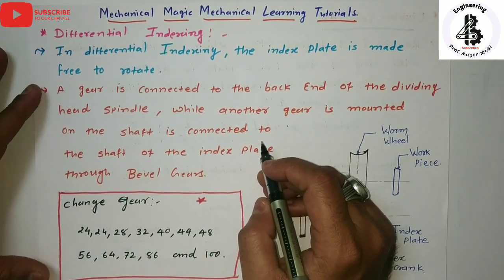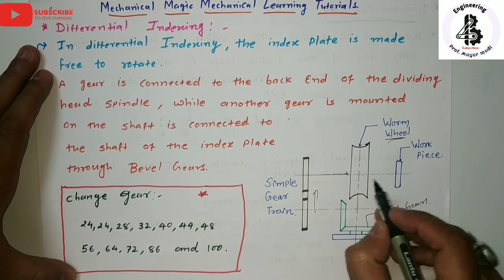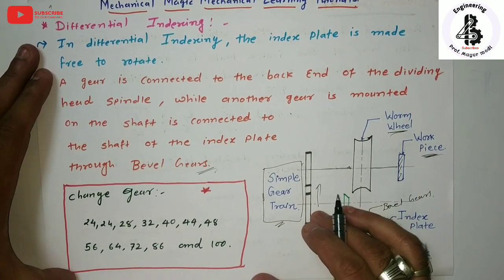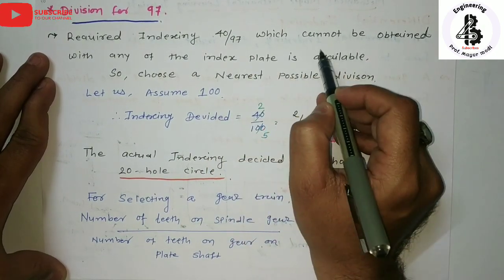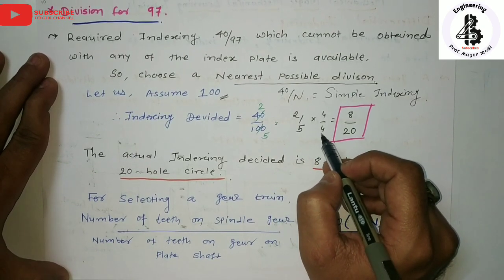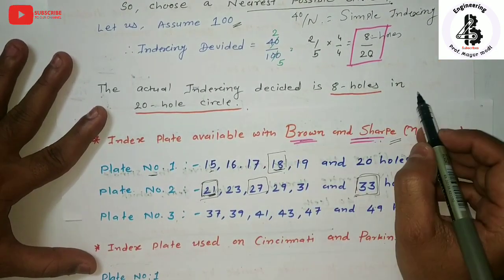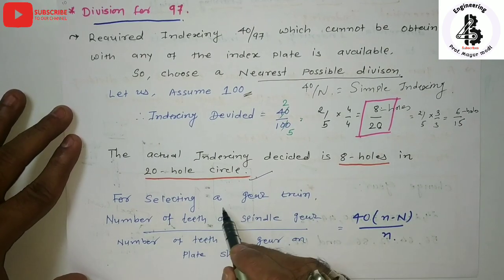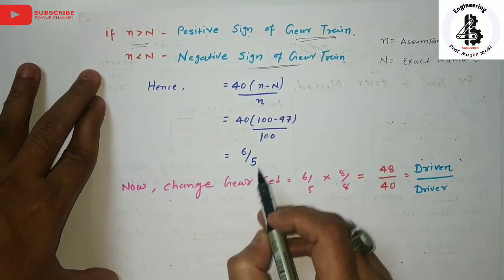differential indexing | Numerical Indexing for 97 teeth | Indexing Methods |Metal Cutting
Meaning of Indexing:
Milling operations sometimes, require the rotation of job correct to fractions of minutes, for each groove, slot etc., to be cut evenly on the job surface. The accuracy of spacing of teeth is very important particularly when the work is of precision character e.g., gear teeth, shafts, cutter teeth etc.

The operation of rotating the job through a required angle between two successive cuts is termed as indexing. This is accomplished with the help of a milling attachment known as dividing head, which is an accessory to the milling machine. It helps to divide the job periphery into a number of equal divisions, i.e., square, hexagonal octagonal, etc.

Dividing Head:

To rotate a job through required angle, one needs:

(i) A device to rotate the job and

(ii) A source which can ensure that the job has been rotated through the desired angle.

In dividing head, the first requirement is met by an index-crank and the second by the index plate. The index-plate has a number of holes arranged concentrically, so that each circle has a number of holes equally spaced.

The crank has an arrangement in connection with the plunger-pin, which can slide through the slot and the crank is pivoted at the centre of a disc. This crank can be rotated about the axis and the plunger can be fixed at any desired hole.

The rotation of crank is transmitted through a gear to the job, so that the number of complete revolutions will result in certain revolutions of the job. The ratio of crank and the shaft on which job is mounted is 40 : 1, i.e., when the index plate makes 40 revolutions, the job makes one revolution.

For quick-placing of plunger and in order to avoid the counting of holes, fixed arms (sectors) are provided which can be set apart at any number of holes desired
The following types of index-plates having the holes given against them are available.

Brown and Sharp:

Plate 1 : 15, 16, 17, 18, 19 and 20.

Plate 2 : 21, 23, 27, 29, 31 and 33.
Plate 3 : 35, 37, 39, 41, 43, 47 and 49.

Parkinson:

Plate 1 : 24, 25, 28, 30, 34, 37, 38, 39, 41, 42 and 43.

Plate 2 : 46, 47, 49, 51, 53, 54, 57, 58, 59, 62 and 66.

Common Methods of Indexing:
There are five methods of indexing.

These are listed below:

(1) Direct indexing,

(2) Simple or plain indexing,

(3) Compound indexing,

(4) Differential indexing,

(5) Angular indexing.

DIFFERENTIAL INDEXING

Differential indexing is similar to compound indexing except that the index plate is turned during the indexing operation by gears connected to the dividing head spindle.  Because the index plate movement is caused by the spindle movement, only one indexing procedure is required. The gear train--Differential Indexing.between the dividing head spindle and the index plate provides the correct ratio of movement between the spindle and the index plate.

Available number of index plates with different hole circles, sometimes confine the range of plain indexing. In such cases, differential indexing is found to be more suitable. Between the indexing plate and spindle of dividing head, a certain set of the gears is incorporated extra. Dividing heads are provided with such standard set of gears.

where N is the number of divisions to be indexed and n is a number slightly greater or less than N. The relation given by equation (1) will give a gear ratio to be placed on spindle (Driver) and the work shaft (Driven). The arrangement of gears can be in the form of simple wheel train or compound wheel train or compound wheel train depending upon the suitability and requirements.

indexing head formula,compound indexing for 77 divisions,differential indexing animation,How does an indexing head work,What is simple indexing method,What are the different methods of indexing,What are the differences between compound indexing and differential indexing,differential indexing,differential indexing problems,differential indexing numerical,differential indexing in milling machine,indexing mechanism,simple indexing calculation,learn engineering,ekeeda